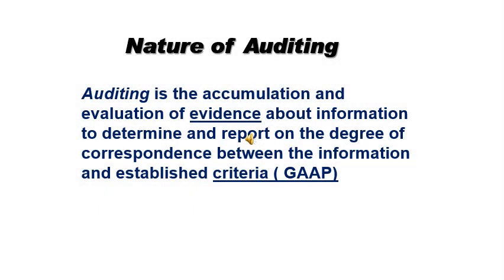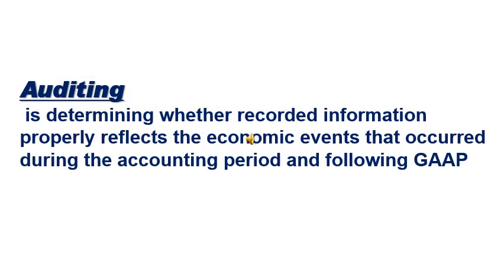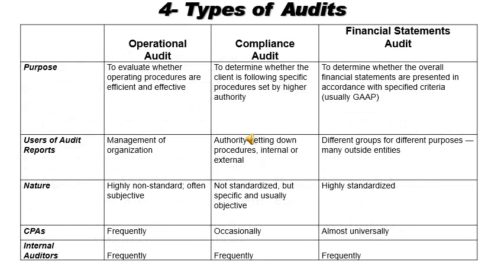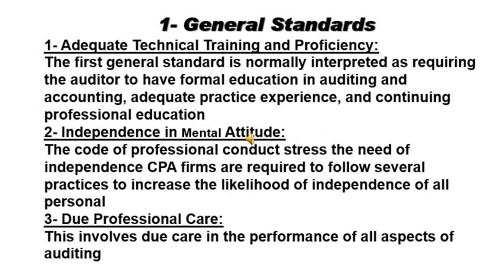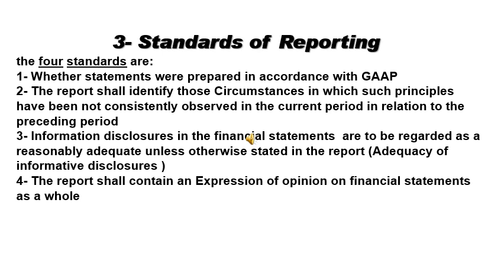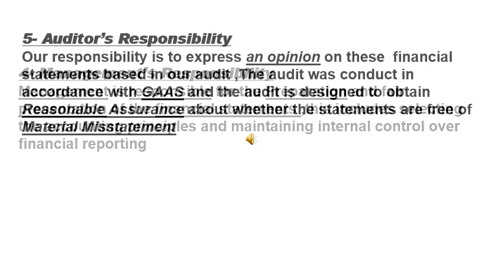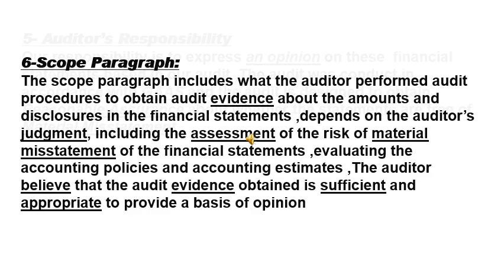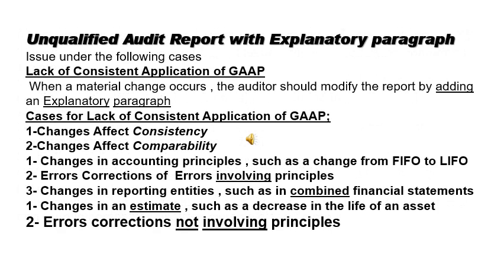تخصص إدارة - مراجعة - د/ سامي حسن